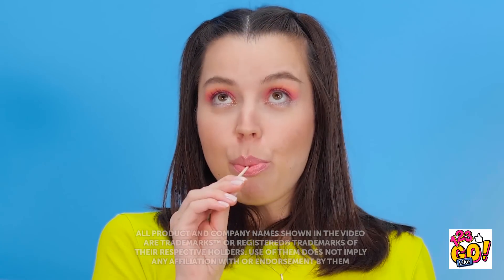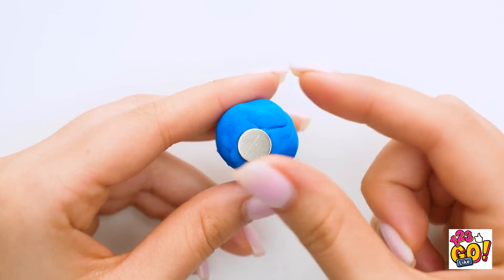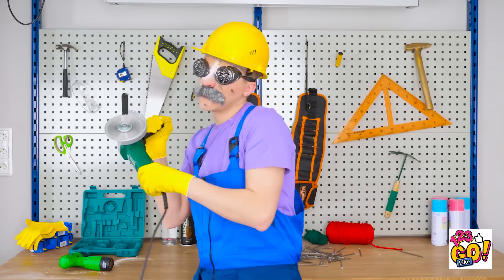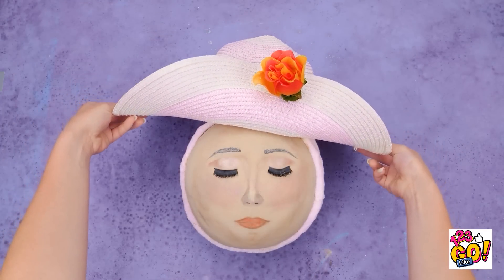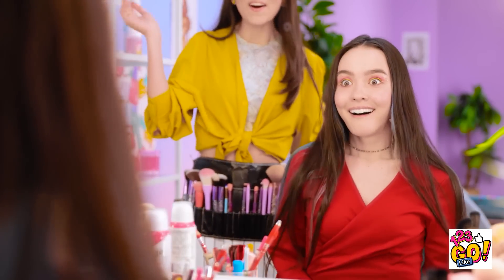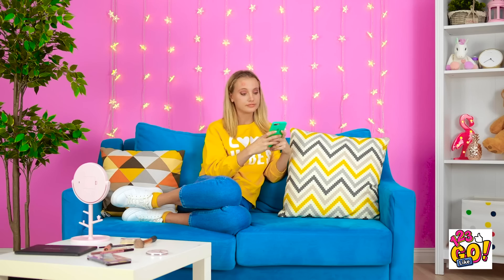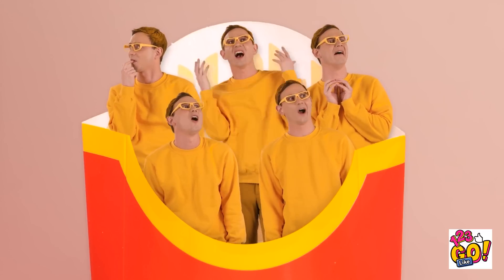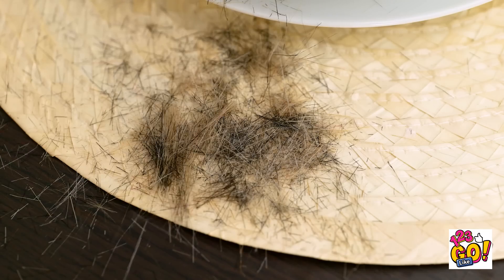WHAT IF OBJECTS WERE PEOPLE || Funny Food Challenges And Relatable Situations By 123 GO Like!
Get ready for a hilarious and imaginative journey into a world where objects come to life! Join us in this side-splitting video by 123 GO Like as we explore the hilarious scenarios of "What if Objects Were People?" Brace yourself for funny food challenges and relatable situations that will leave you in stitches!

In this creative and entertaining video, we bring everyday objects to life and give them personalities of their own. Watch as we dive into a world where food items, gadgets, and household items take on human characteristics, leading to a series of comical and relatable situations.

Watch this video till the end and don't forget to share which object you'd like to be in the comments below👇👇👇 and SUBSCRIBE 123 GO Like! for more videos like this one😜